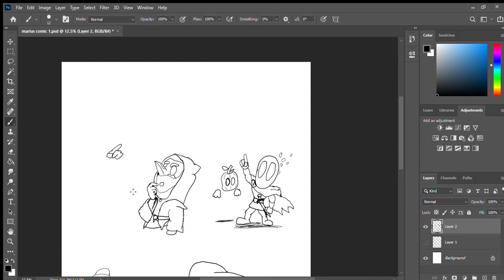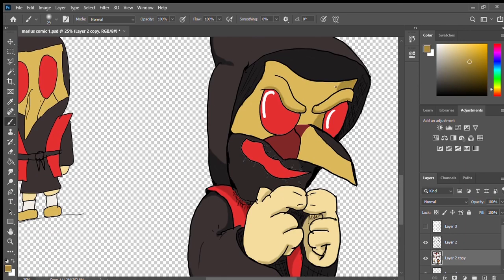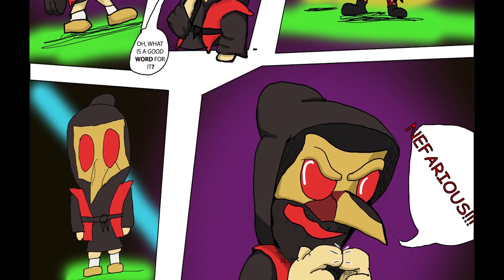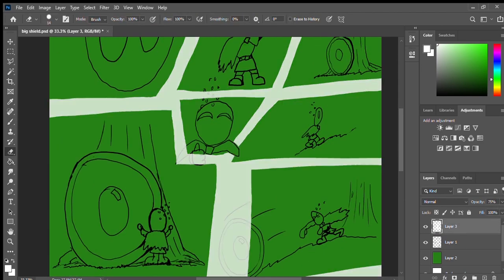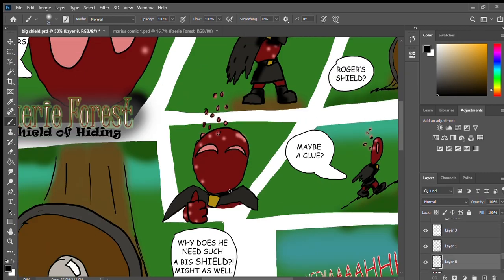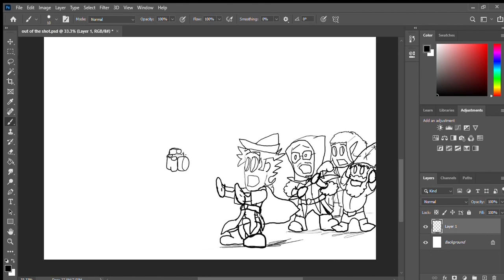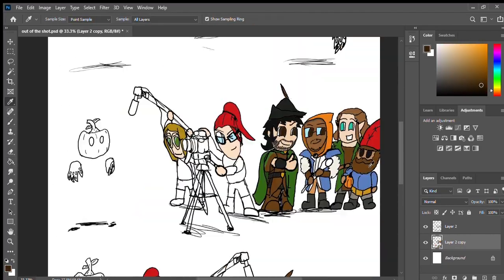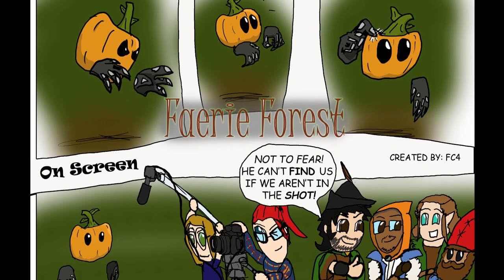Faerie Forest comics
Some comics from Francisco's art video series centered around Faerie Forest characters.